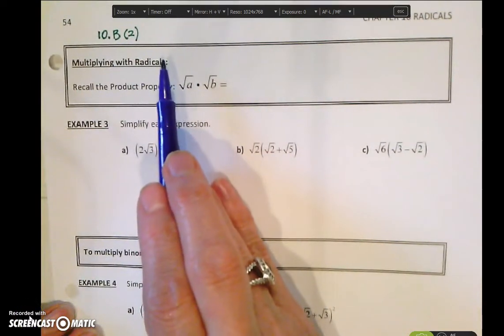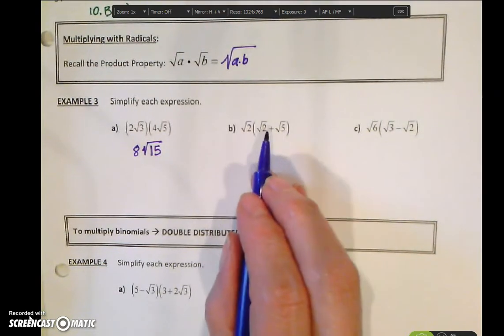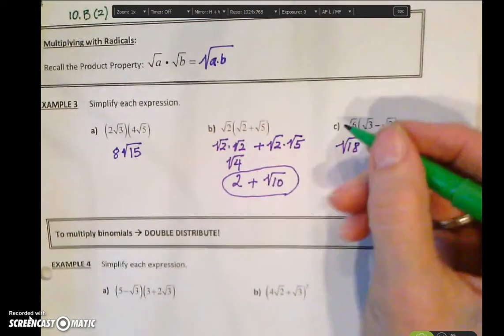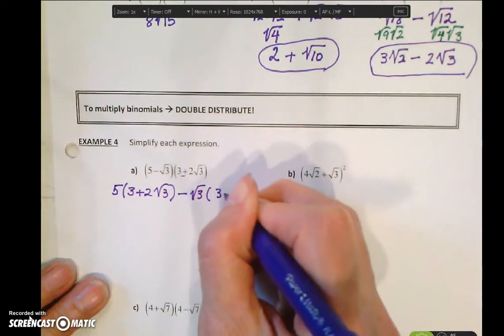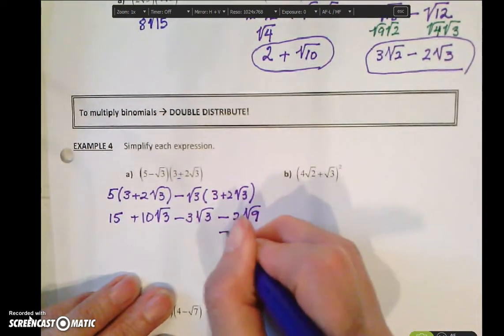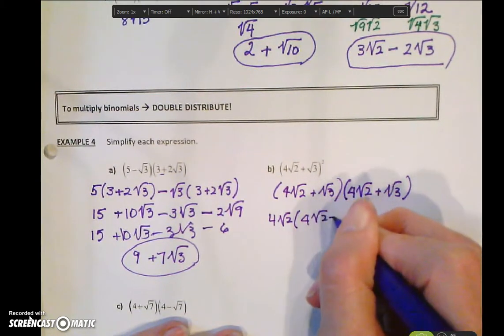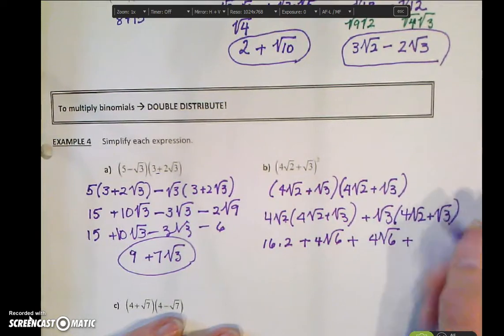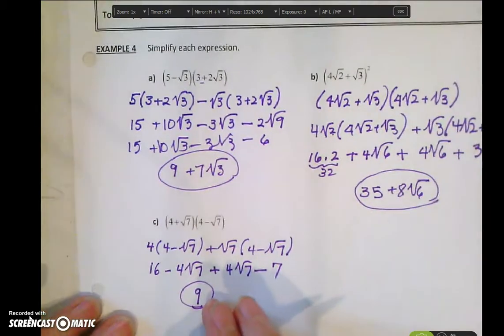A1 10 B 2 radical operations